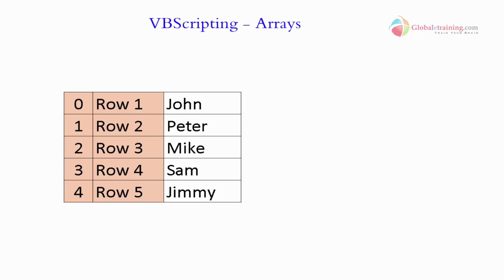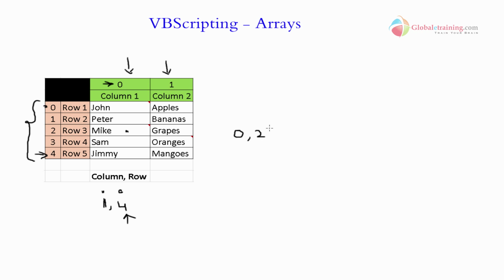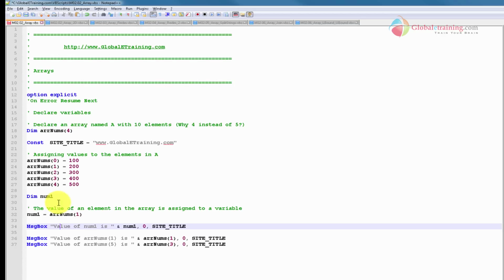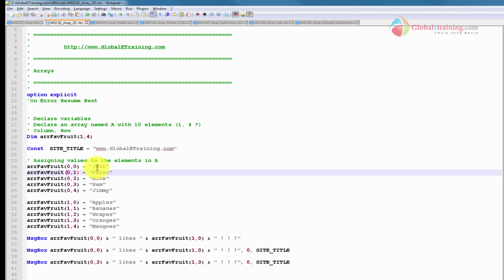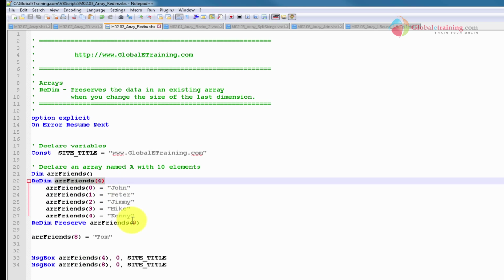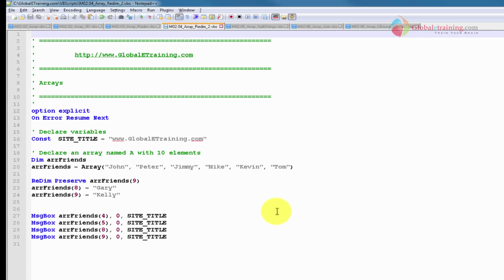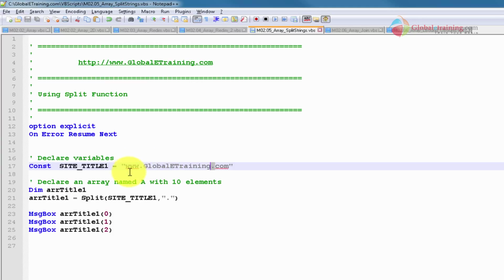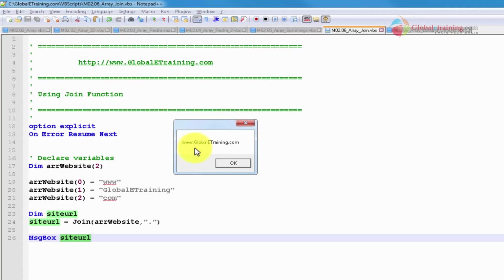VB Scripting - Arrays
03 vbscripting arrays